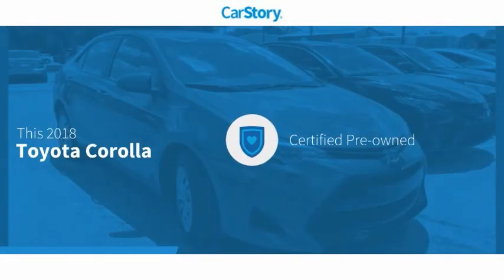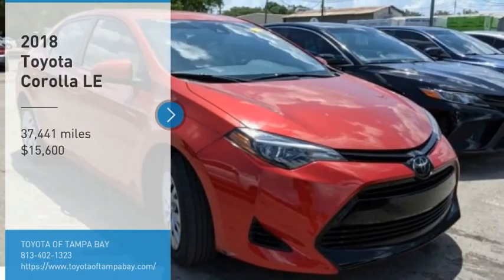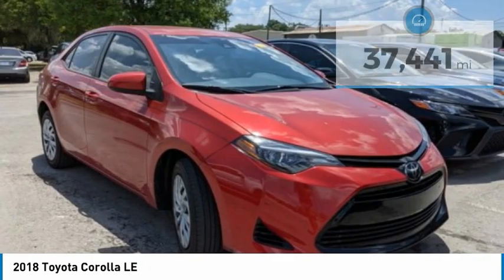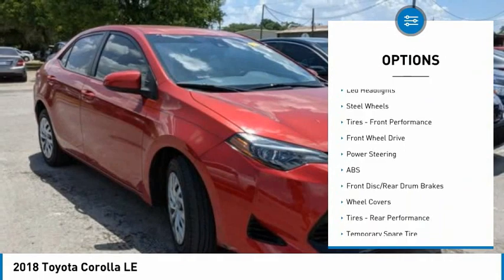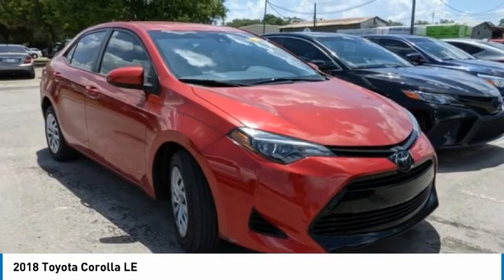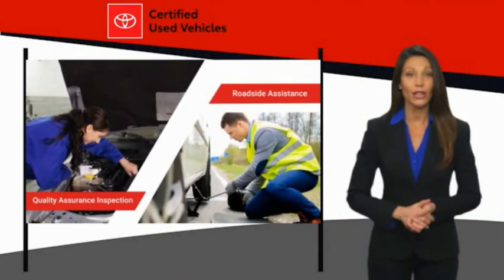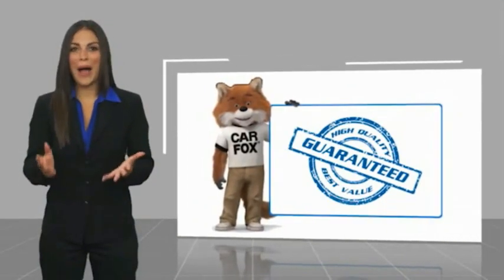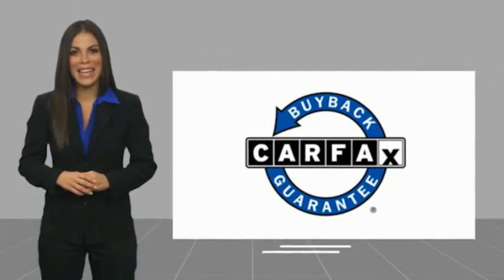2018 Toyota Corolla P087555A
2018 Toyota Corolla LE

TOYOTA CERTIFIED!! FREE HOME DELIVERY!! Corolla LE, 1.8L I4 DOHC Dual VVT-i, Barcelona Red Metallic, Black w/Fabric Seat Trim, Clean Carfax Certified, Backup Camera, Exterior Parking Camera Rear. Barcelona Red Metallic Corolla LE FWD CVT 1.8L I4 DOHC Dual VVT-i28/36 City/Highway MPGToyota Certified Used Vehicles Details:* Limited Comprehensive Warranty: 12 Month/12,000 Mile (whichever comes first) from certified purchase date. Roadside Assistance for 1 Year* 160 Point Inspection* Vehicle History* Transferable Warranty* Roadside Assistance* Warranty Deductible: $50* Powertrain Limited Warranty: 84 Month/100,000 Mile (whichever comes first) from TCUV purchase dateAwards:* 2018 KBB.com Best Resale Value Awards * 2018 KBB.com 10 Most Awarded BrandsTOYOTA OF TAMPA BAY ADVANTAGE At Toyota of Tampa Bay, you receive exclusive features and benefits to both enhance and protect your vehicle. From protective coatings for you paint, headlights, and interior surfaces such as surface sanitation to nitrogen tire service and roadside assistance, we provide you the MOST VALUE for your money. GUARANTEED! (See dealer for more details) Toyota of Tampa Bay near Brandon and Wesley Capel is a full-service dealership that offers a wide variety of services to our visitors and guests. Just one visit and you'll see just how dedicated we are to your complete satisfaction. We have a friendly and knowledgeable staff ready to help you every step of the way. Whether it's sales, service, body shop or financing, you'll always get the attention you deserve from Toyota of Tampa Bay. We are located at 1101 E Fletcher Ave Tampa, FL 33612. Fast, Friendly, Fair & Fun! Final vehicle sale price subject to safety inspection costs, certification costs and repair order costs. All offers are mutually exclusive. All vehicles subject to prior sale. See dealer for complete details.